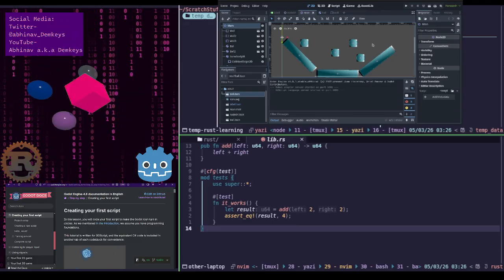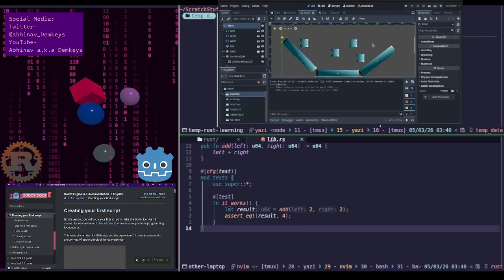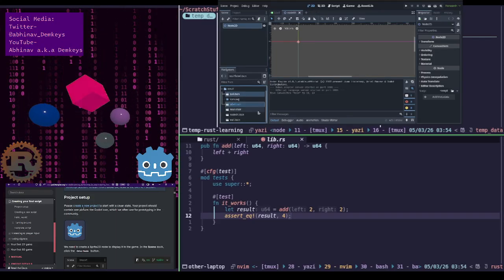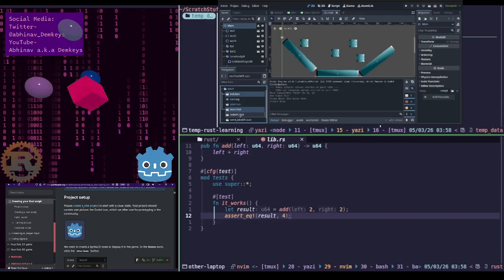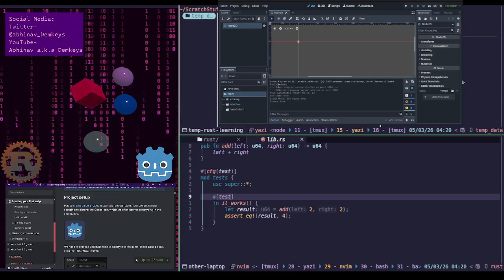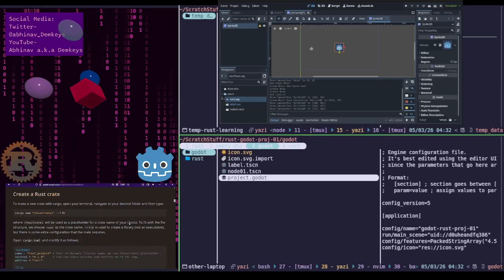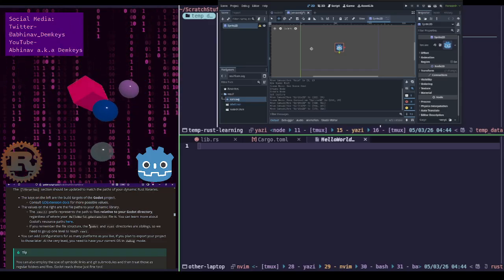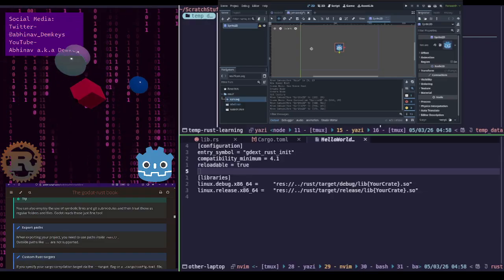Rust in Godot? 🏳️‍🌈 | 05032026